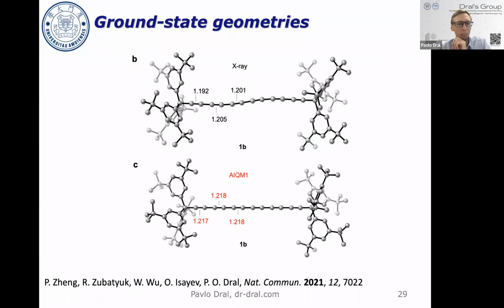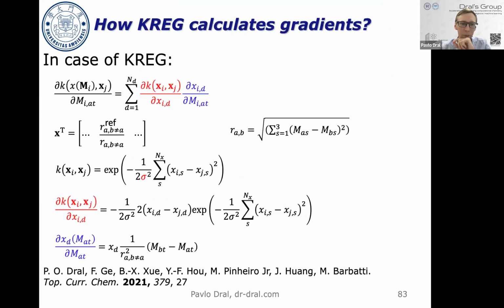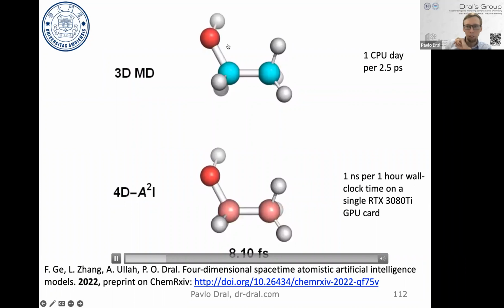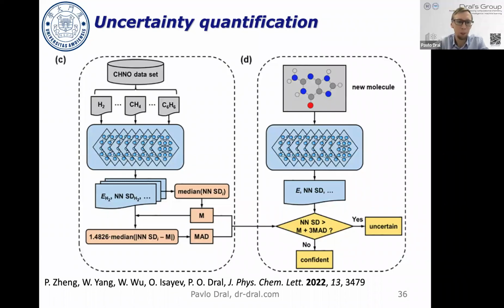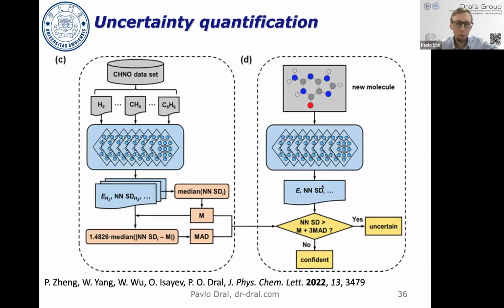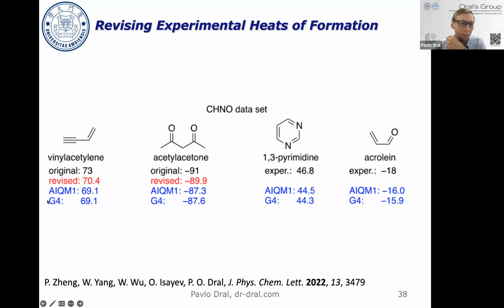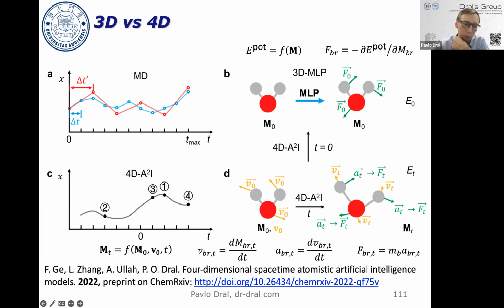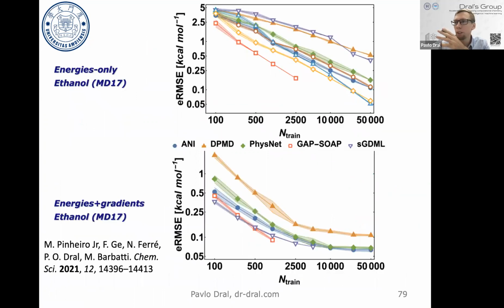MLQC4Dyn:Accelerating and improving quantum chemistry and dynamics with machine learninP.Dral(part2)